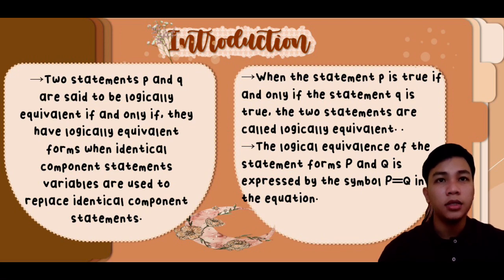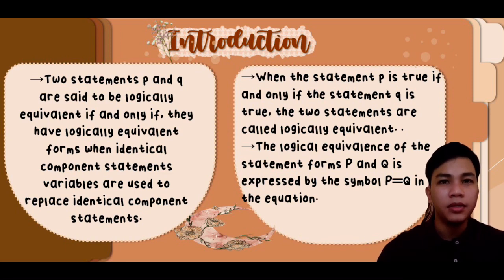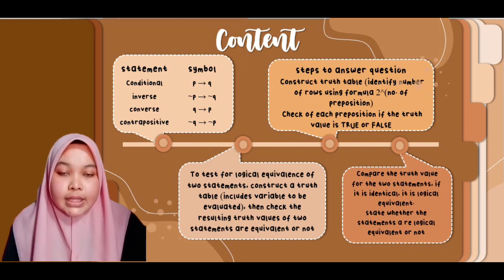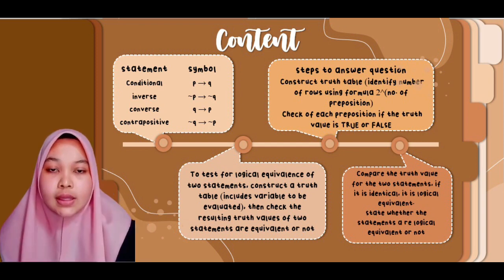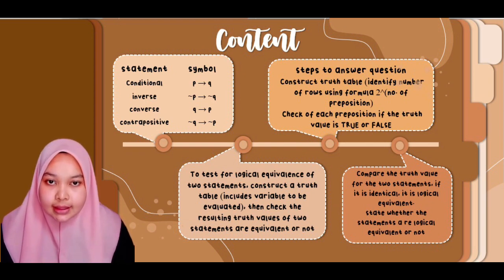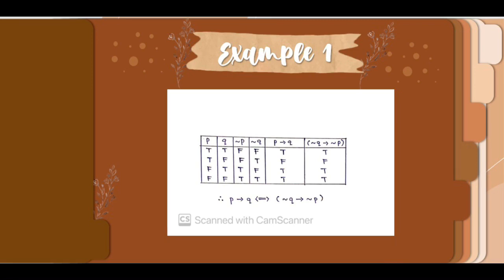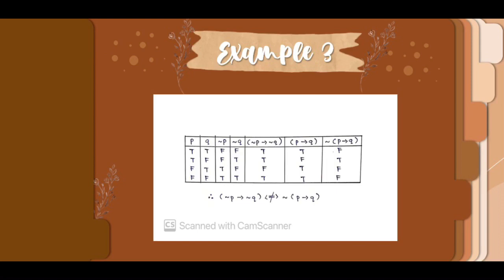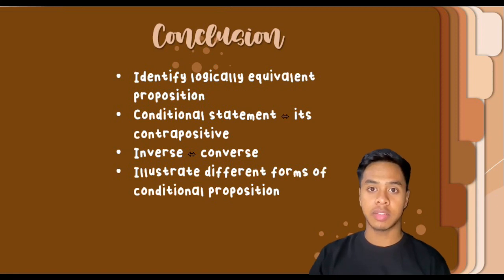MAT 222 - Logically Equivalence